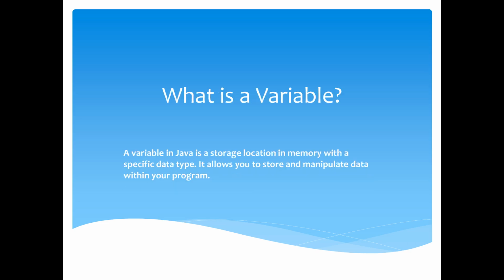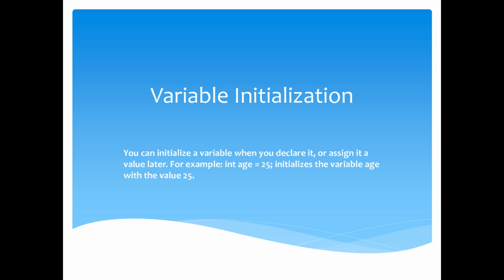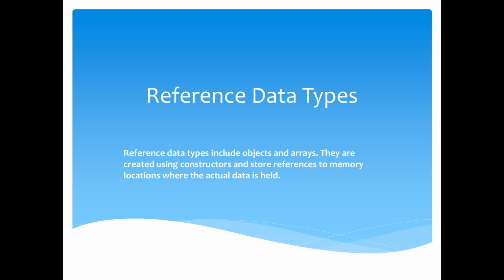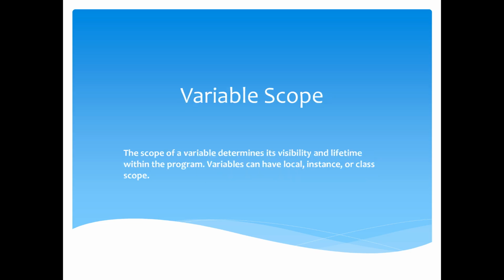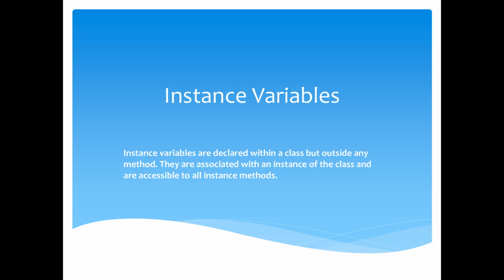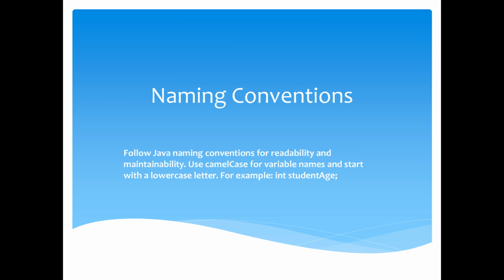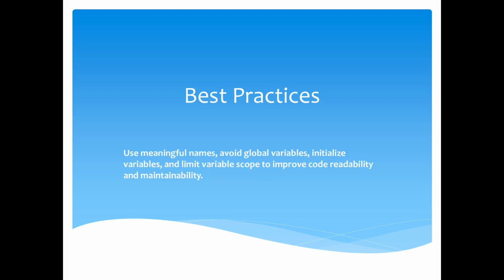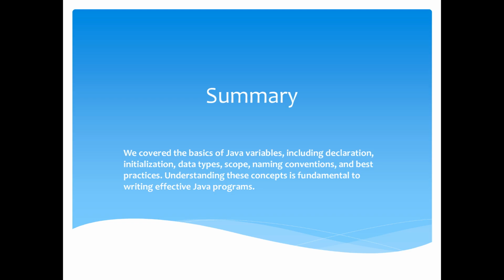Understanding Java Variables: A Comprehensive Guide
About java variables.